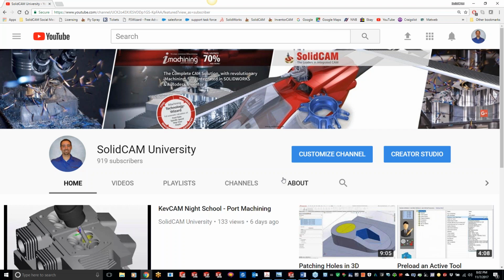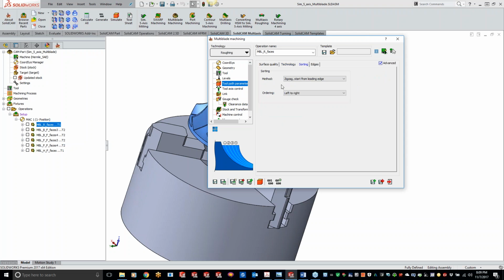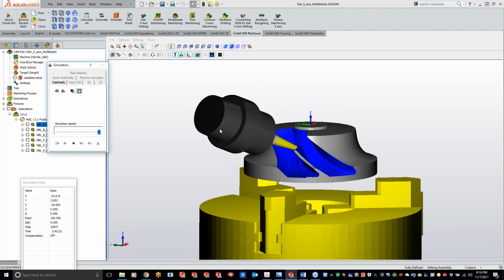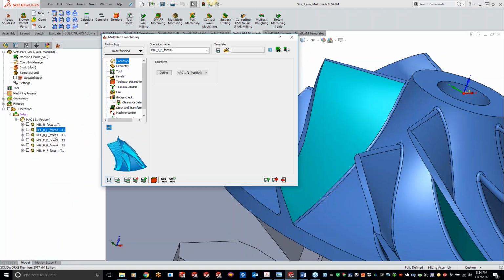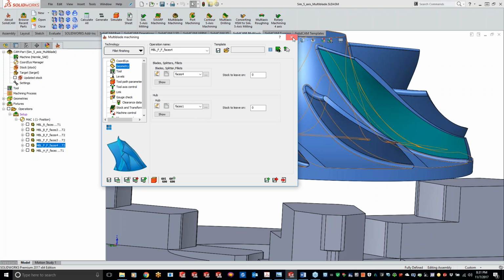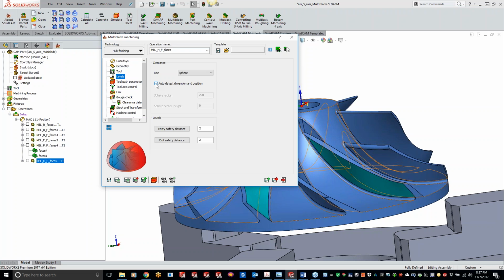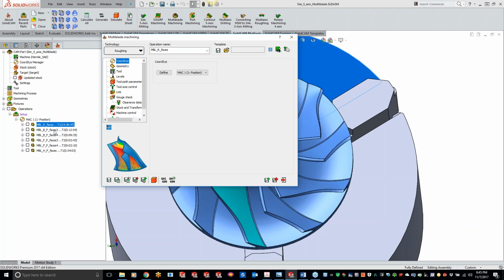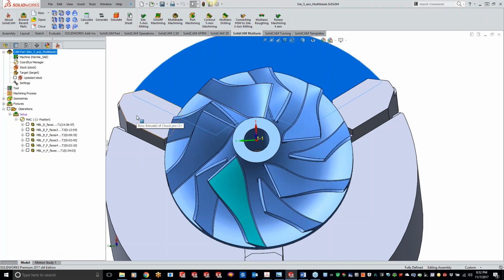KevCAM Night School - Multiblade Machining